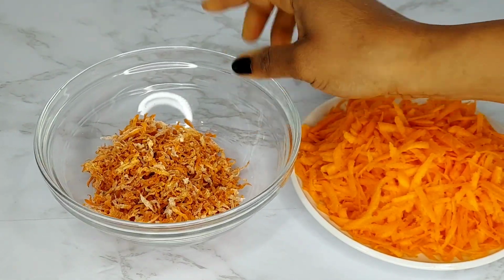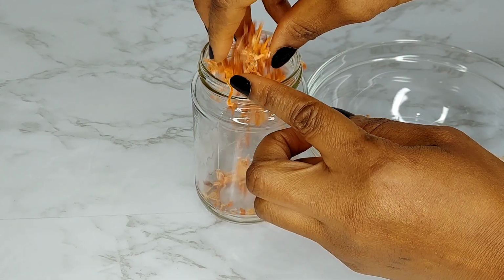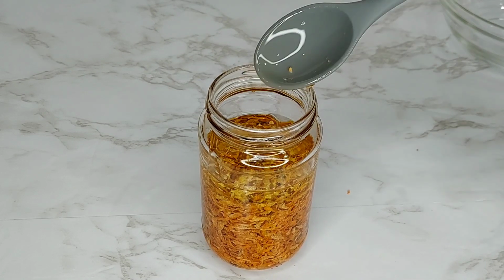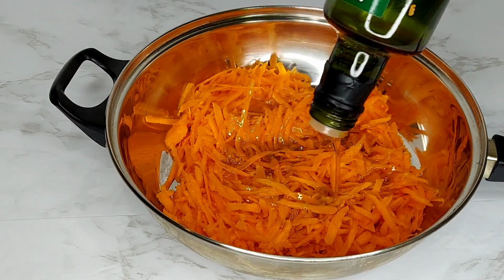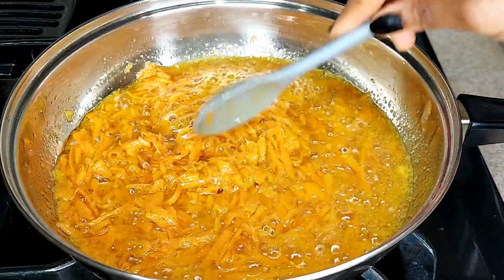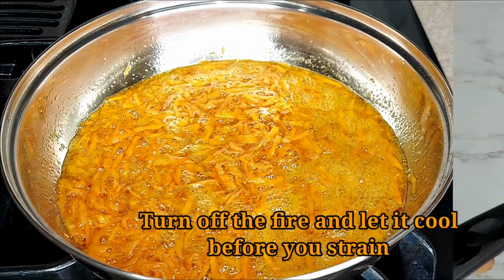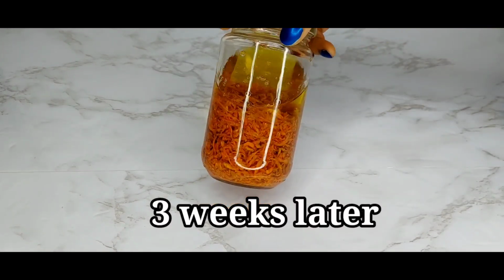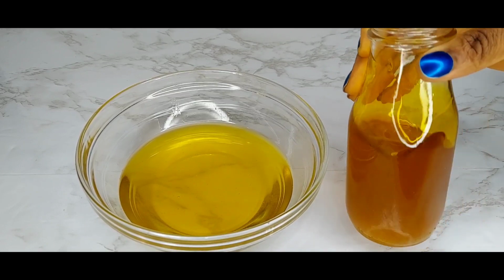How to make carrot oil | 2 ways of making carrot oil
I will be sharing with you guys how l make carrot oil in two ways using the infused method and the Frying method  for your hair, skin, and cooking